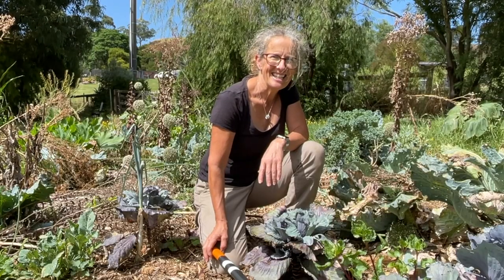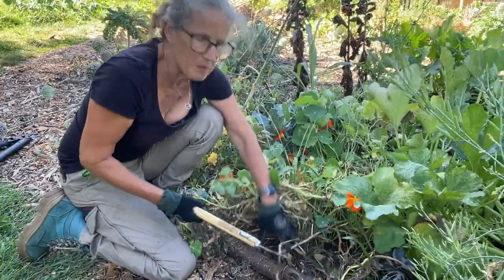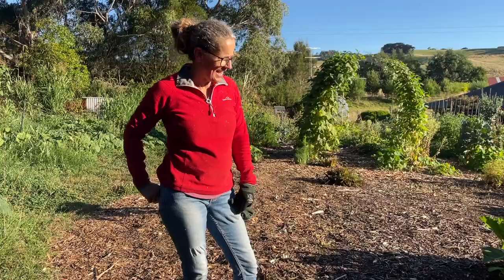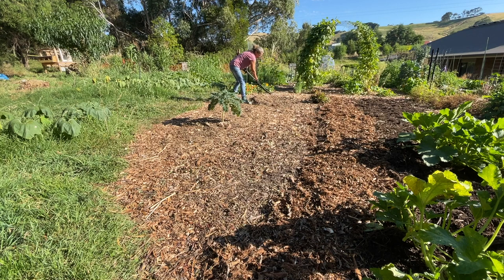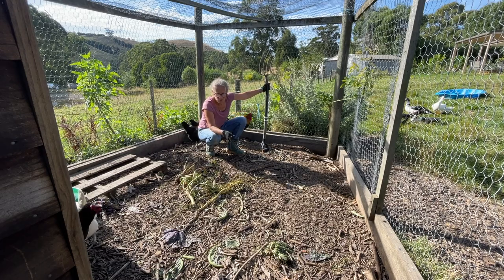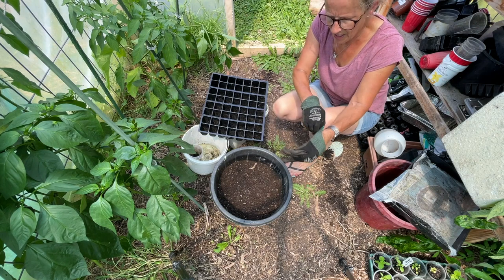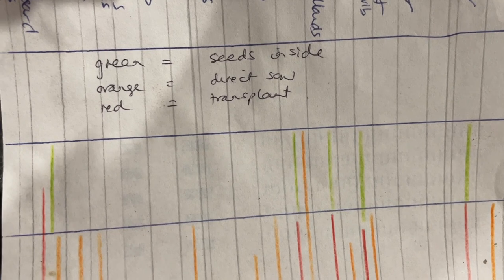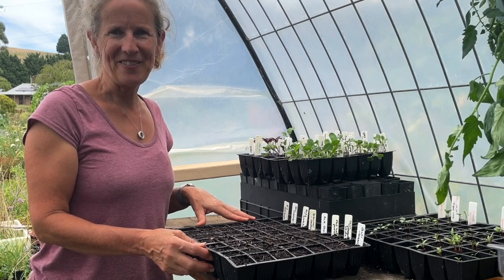Winter Garden Preparation in Permaculture Vegetable Garden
It's nearly the end of summer so time to start making preparations for the winter vegetable garden. There's the garden bed to prepare and also seedling to sow and raise. In this video I show you what I do to get all of this going and also share with you a little chart I've made which makes knowing what to sow and when, a whole lot simpler!

   - weekly updates from the farm